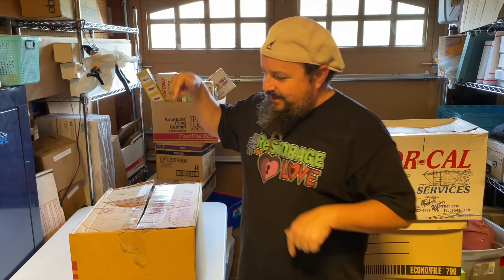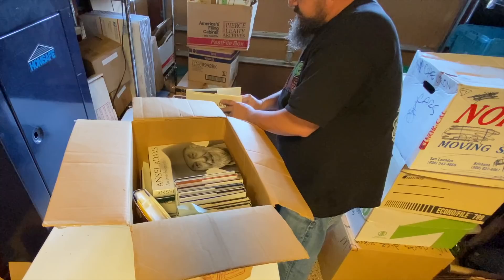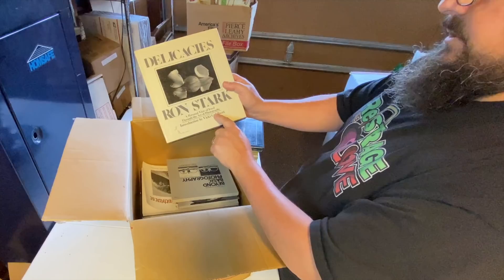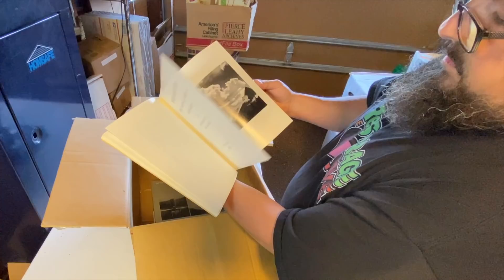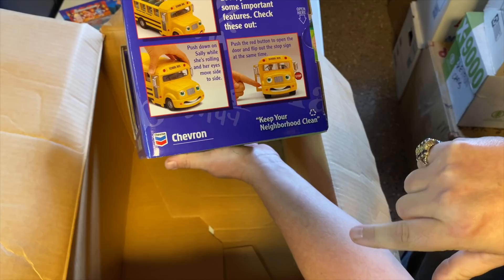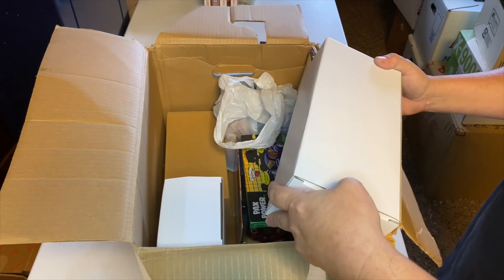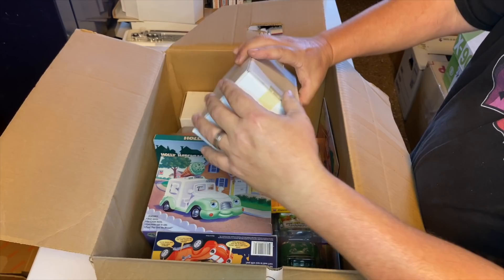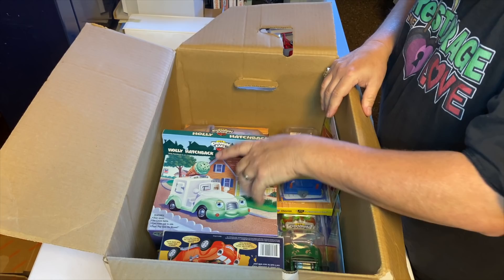Awesome DIE CAST CAR collection found in the "No Show" locker bought at abandoned storage auction